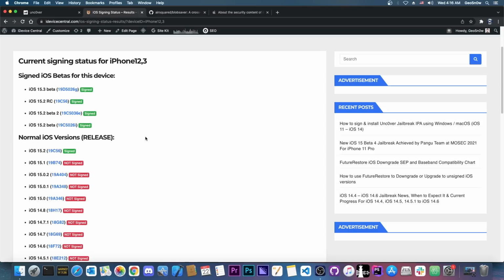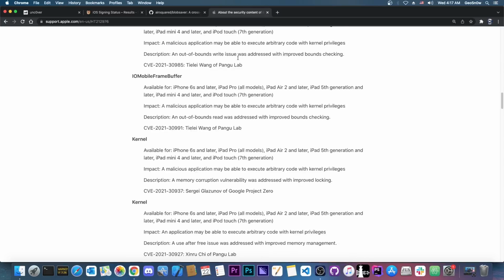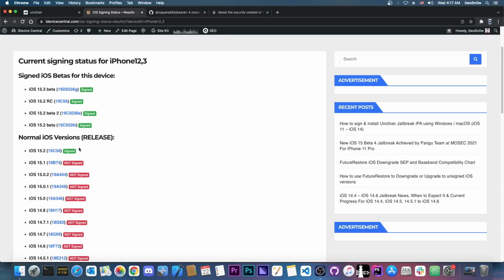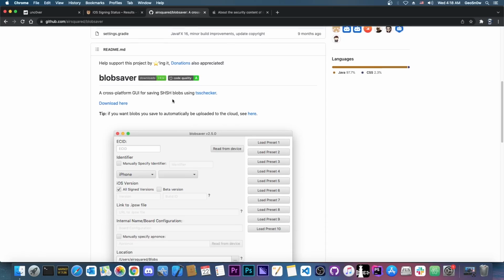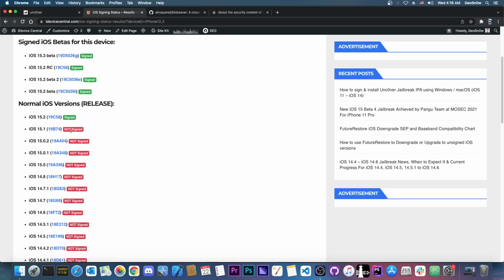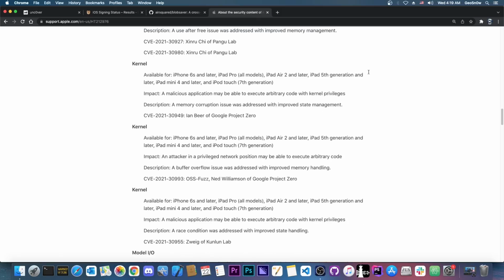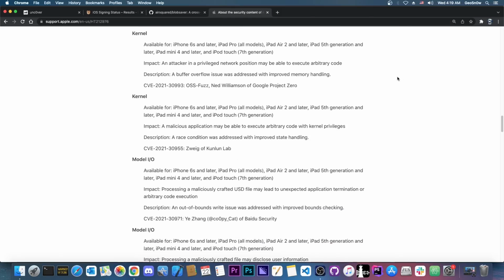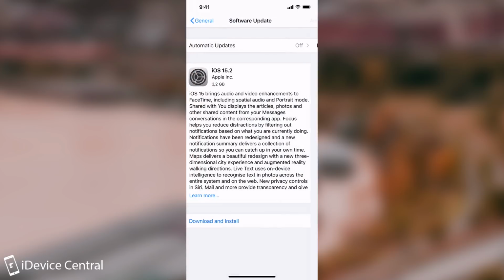iOS 15.1 / 15.0 / 14.7 / 14.6 JAILBREAK Update: iOS 15.1.1 / 15.1 No Longer Signed! What to do?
Today we're discussing the latest developments in the iOS Jailbreak community, especially for those interested in an iOS 14.6, iOS 14.7, iOS 14.8, and iOS 15 jailbreak up to iOS 15.1.1. Apple has stopped signing both iOS 15.1.1 and iOS 15.1 all of the sudden yesterday for all devices, which means that it's now no longer possible to downgrade or upgrade to such iOS versions. This is pretty bad because those were good iOS versions for jailbreak purposes thanks to the many bugs they had.

iOS 15.2 remains currently the only signed version, but it's not a good idea at all for those of you who are waiting for Unc0ver Jailbreak to be updated because all the good vulnerabilities in the security patch notes of iOS 15.2 are only available on 15.1.1 and below. So, the best thing you can do while you wait for a jailbreak right now is to ensure you don't accidentally have the auto-update feature turned on in your iOS settings because if your device updates to 15.2, it will be a long wait.

~ GeoSn0w